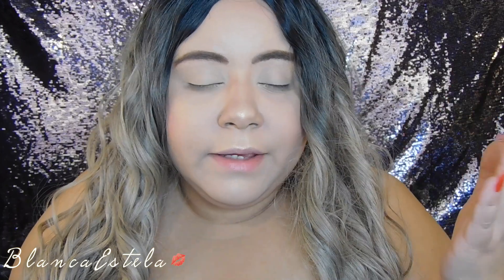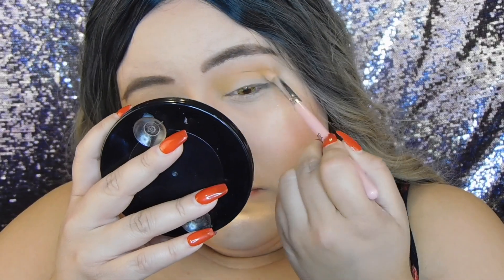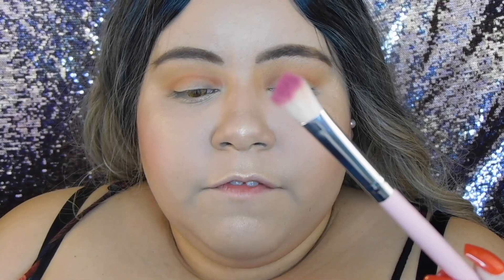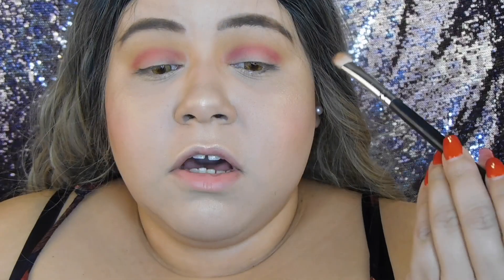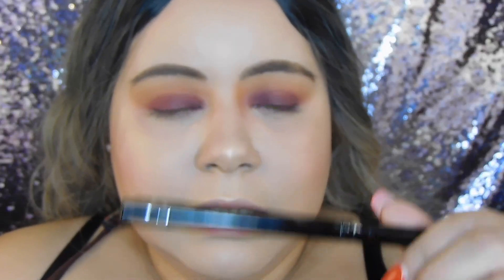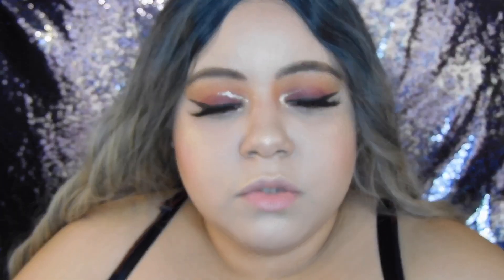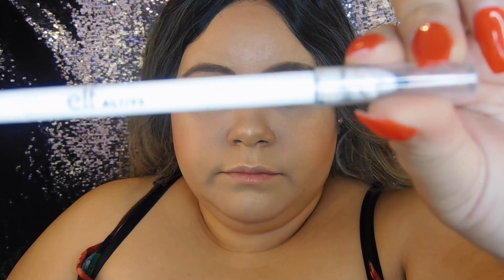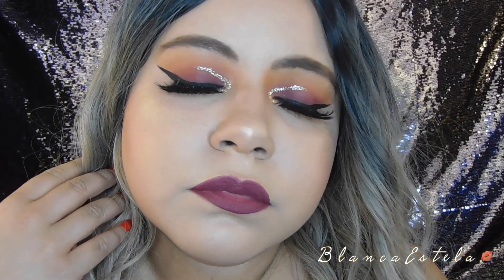GLITTERY CUT CREASE & SMOKEY BURGUNDY EYE | AOA STUDIO CRYSTAL POWDER | IIKONN LASHES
Welcome back babes! 💕 In today's video I do a smokey Burgundy eye look & with glitter from the inner corner of my eye up to half of my crease & I paired it with a dark lip! I really love how this came out! Products used are listed down below!-BlancaEstela💋

***AZEREDO COSMETICS-(Blanca10)-$$$ OFF your order. (azeredocosmetics.com)
***LAVANY’S MINI PLAY SONIC FACIAL CLEANSING BRUSH- (MDTX4WOE)-$5 OFF when you order you brush
***LAVANY'S 2 -IN- 1WOMEN'S ELECTRIC TRIMMER & SHAVER-( Y3JDHU53)-Bring down retail price from $16.99 to $8.99

--AOA Studio Crystal Powder Glitter in "Beryl" by Miss A : (not sold separably)

--My Social Medias:
*Personal Facebook: Estela Olivas
*Beauty Facebook Page: Blanca Estela Beauty (@blancaestelabeauty)